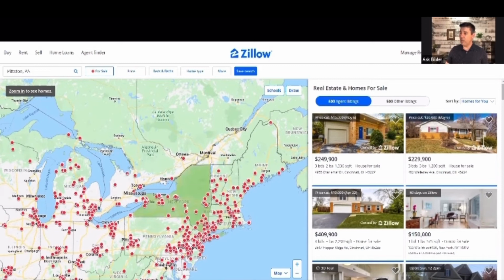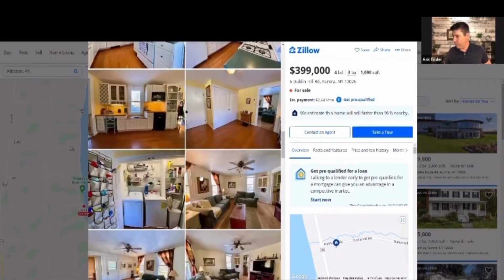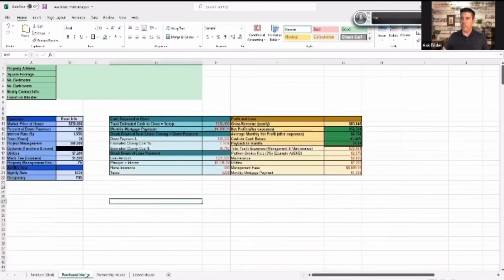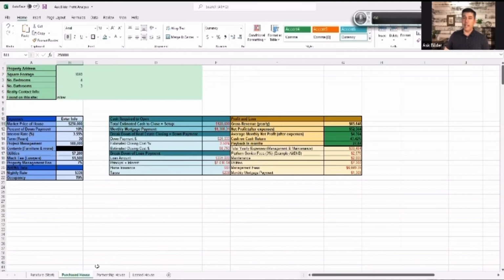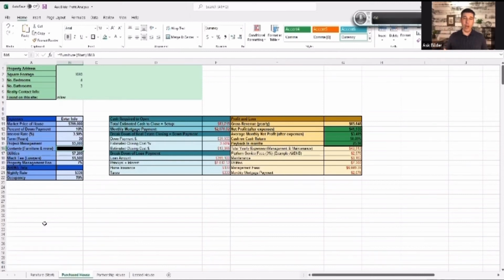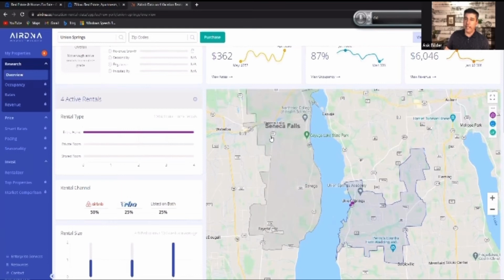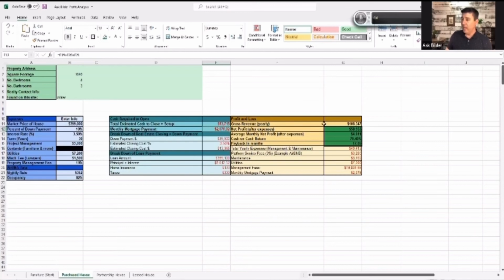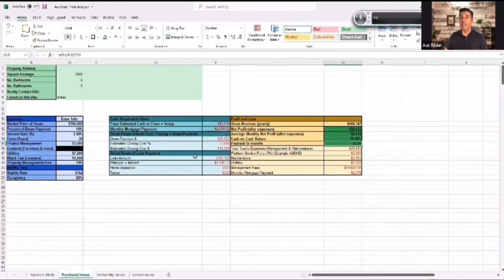How to Analyze Short Term Rental Real Estate Investments (step by Step Guide for Beginners) part 1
Sign Up For My Free Live BNB Training Workshop and start cash flowing in 30 days!

Join me for a live demonstration on how I analyze a short term rental real estate investment.  Follow along with me on Zillow as we find a deal and analyze the deal using my investment calculator. Don't start an Airbnb short term rental business until you watch this video.  Finding the best location will help you earn the highest revenue and avoid seasonality.

Highlights
Find a property on Zillow
Learn to use the investment calculator to discover your net expected profit.
Live demonstration

Free stuff in all of these sites, BlockFi, Webull, M1 and Robinhood.  Click the links to get free stocks, sign on bonus or crypto.

Robinhood - 1 Free stock when link bank Join Robinhood with my link and we'll both get a free stock 🤝

Ask Bilder is not a Certified public accountant or a licensed attorney. This content is brought to you from numerous sources off the Internet. This is my perspective on the content contained in the video. Please consult with your CPA or licensed attorney that is closest to your business. Thank you!